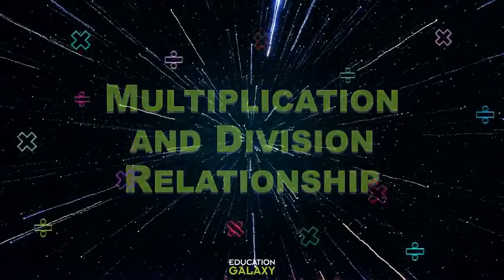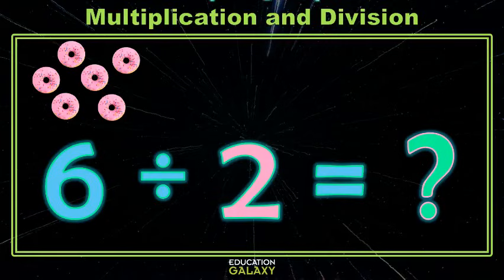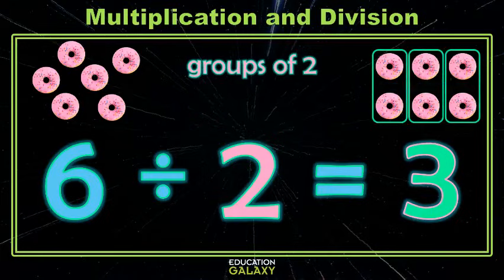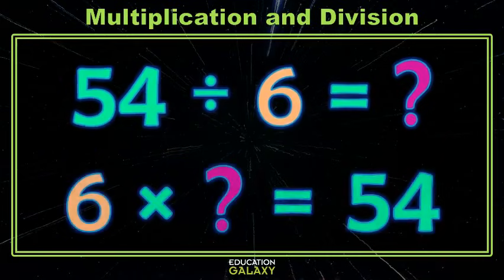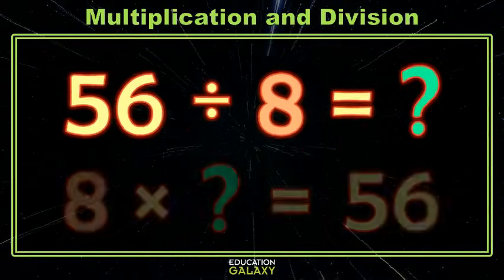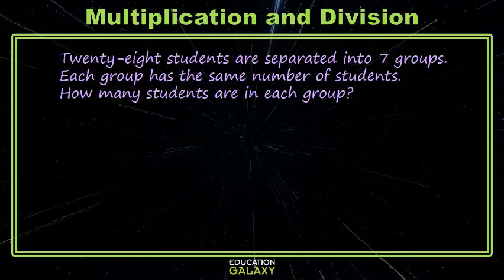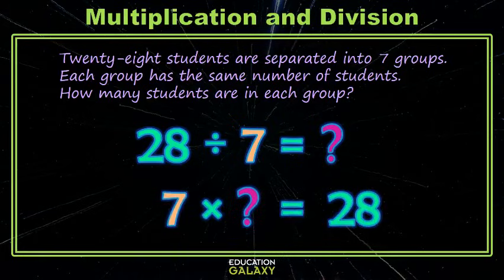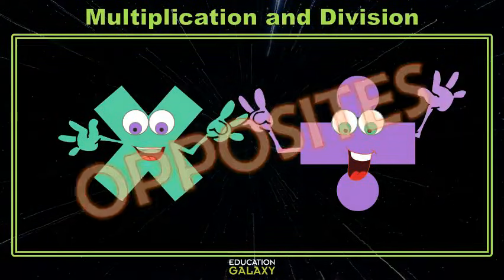3rd Grade - Math - Multiplication and Division Relationship - Topic Overview